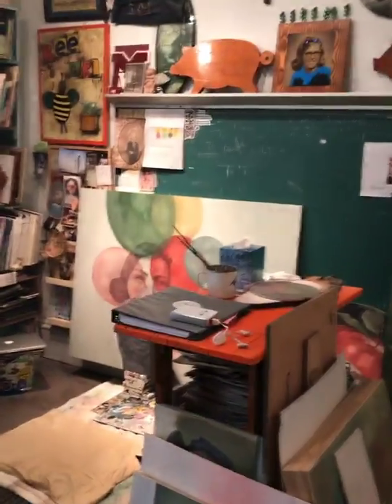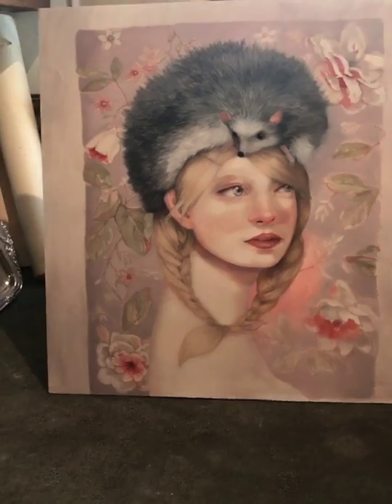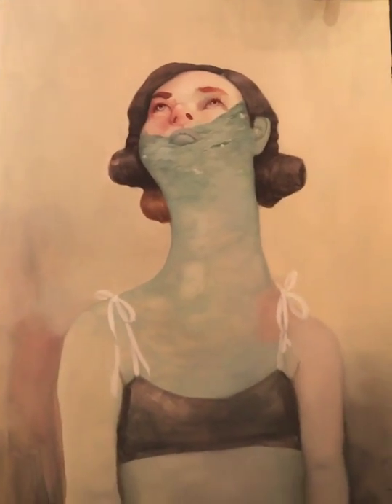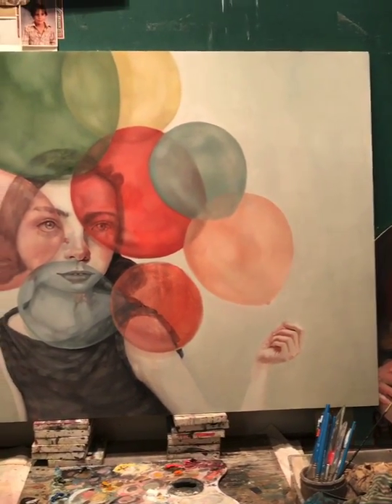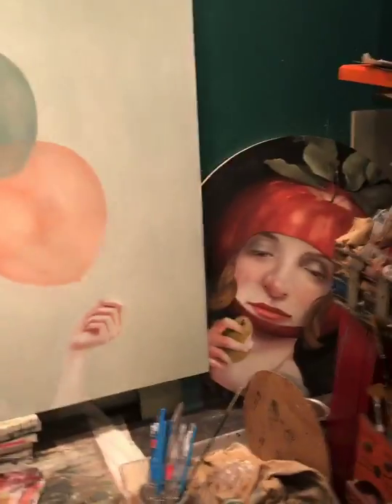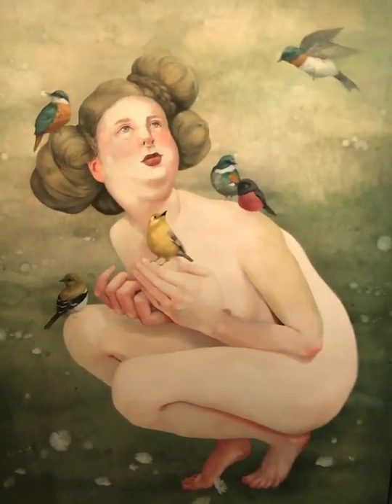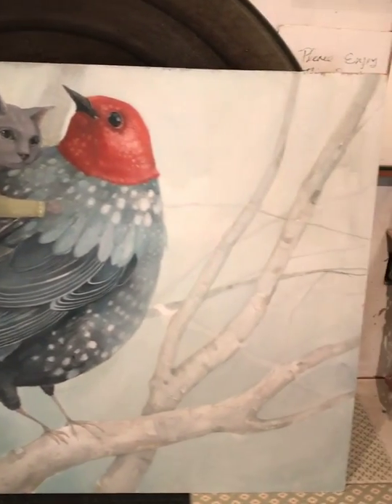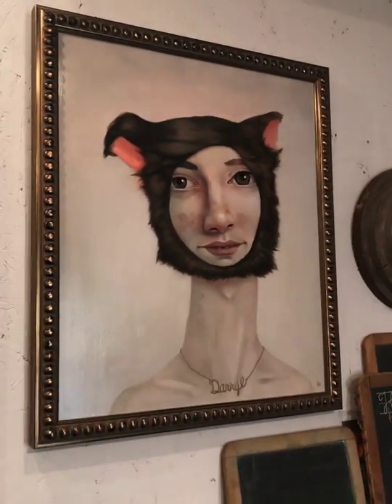Beth Bojarski takes you into her studio for a look around her amazing paintings.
and follow Beth on instagram @bethbojarskipaintings